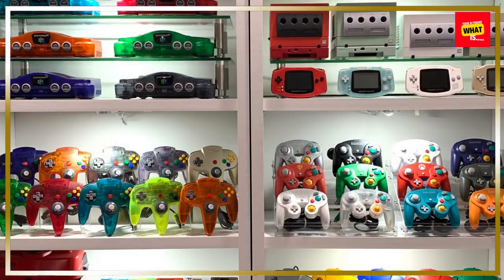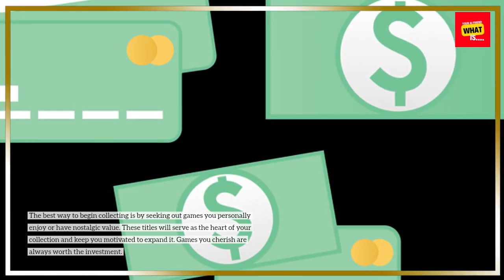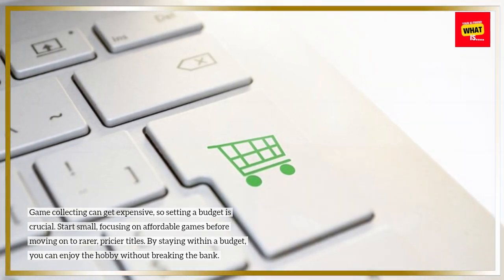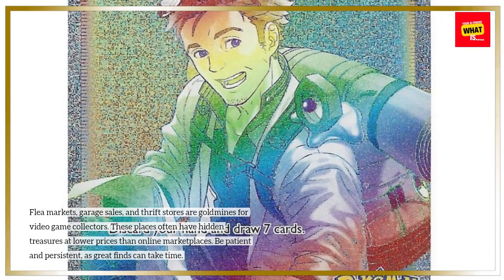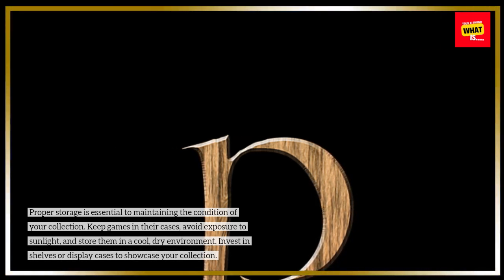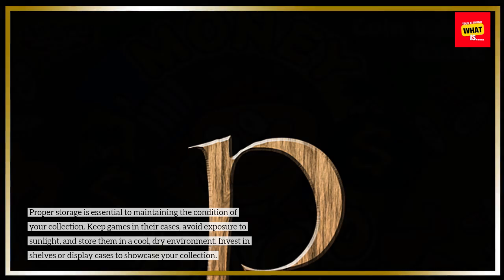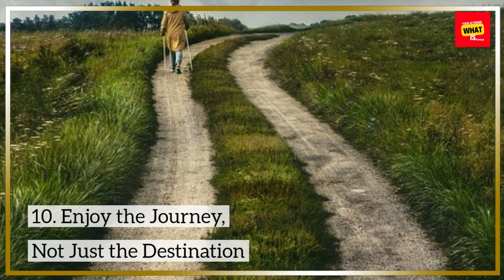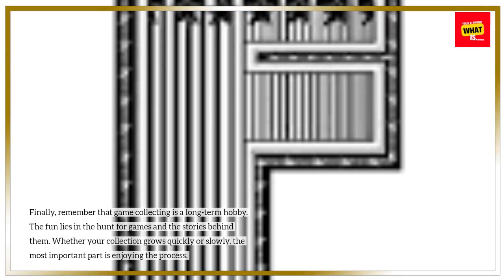Game Collecting How to Start Your Own Video Game Collection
Ever thought about starting a video game collection? Learn the best tips and strategies for collecting games, from classic cartridges to rare titles.